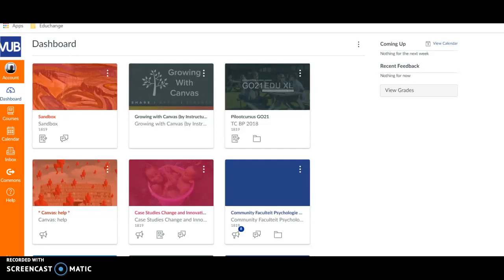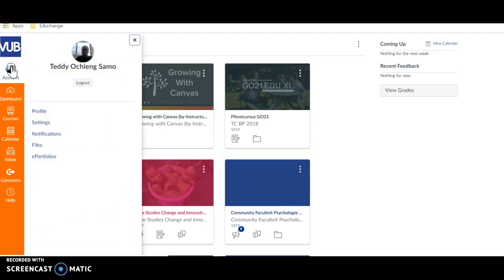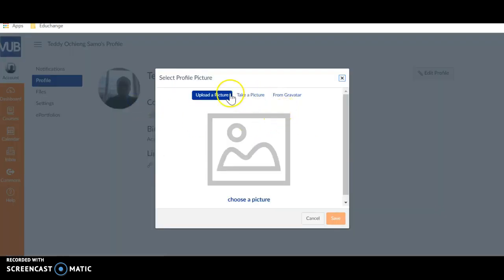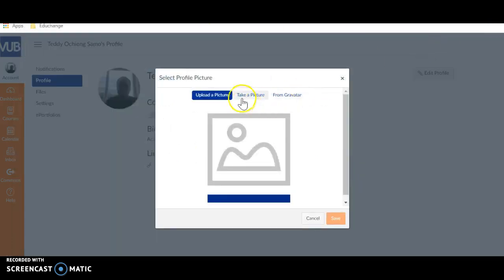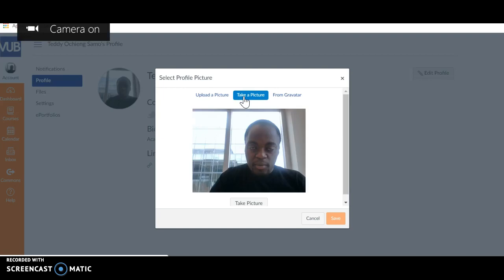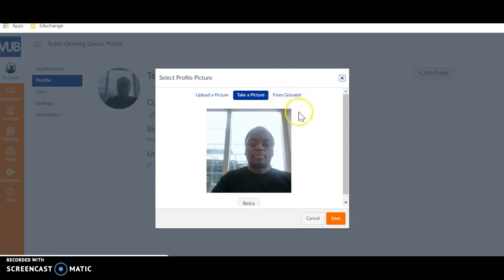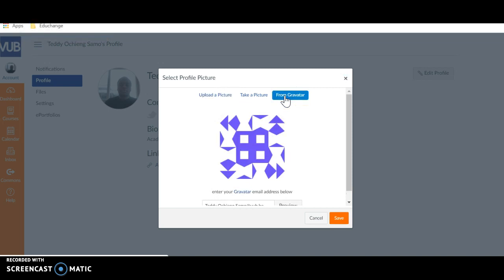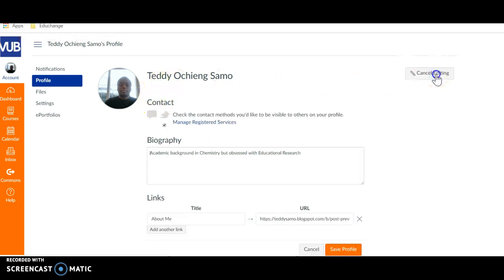Profile settings on VUB Canvas